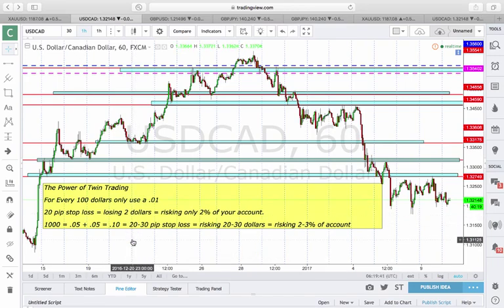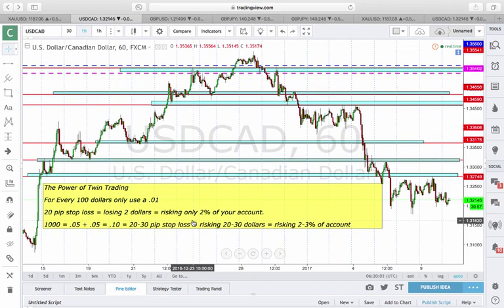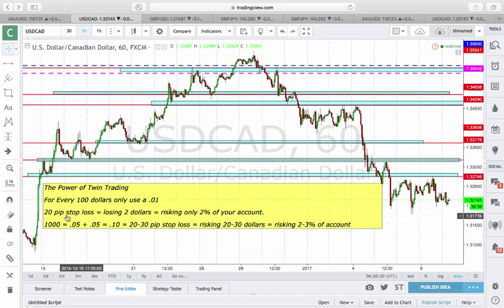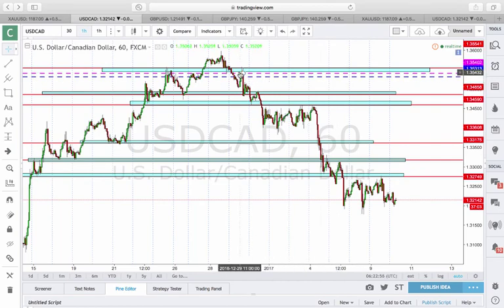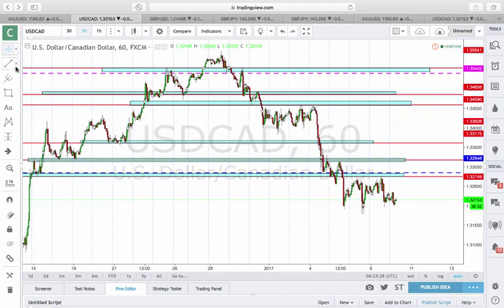TWIN TRADE FOREX